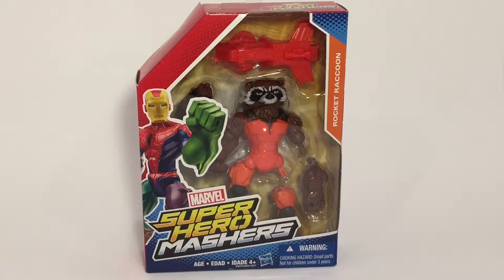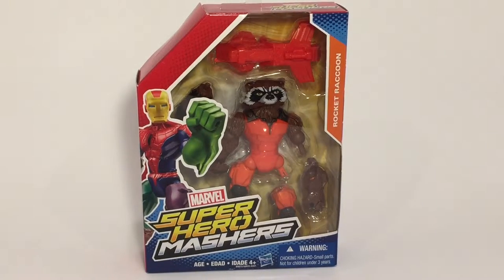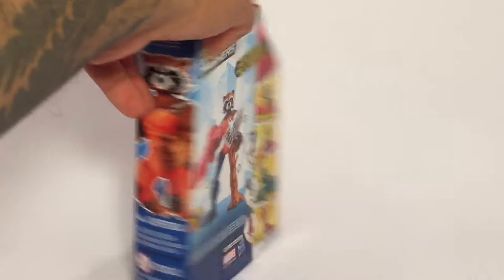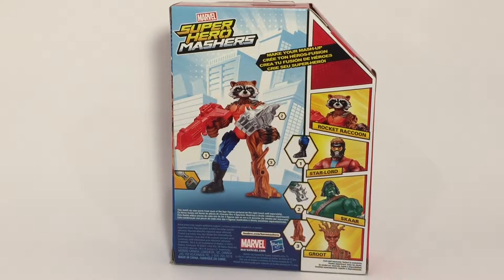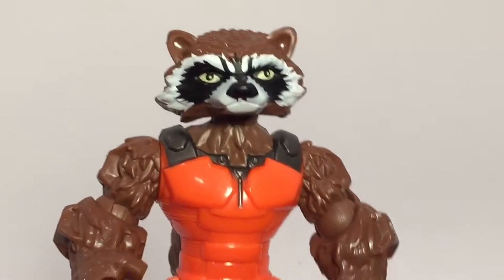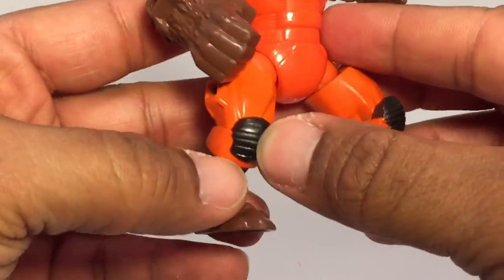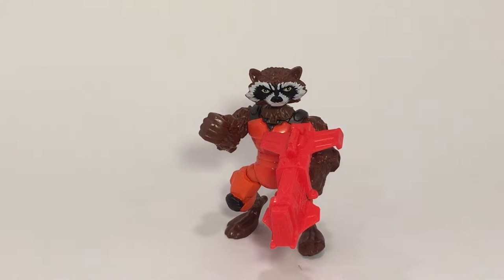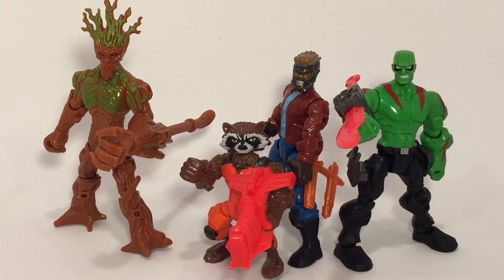Unboxing Hasbro's Marvel Super Hero Mashers: Rocket Raccoon